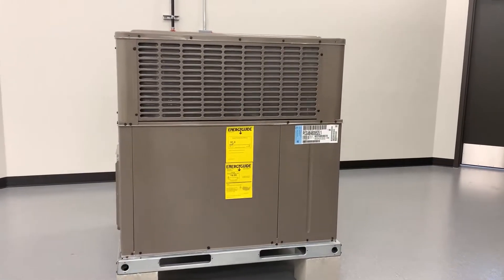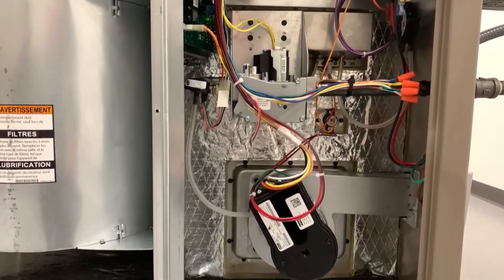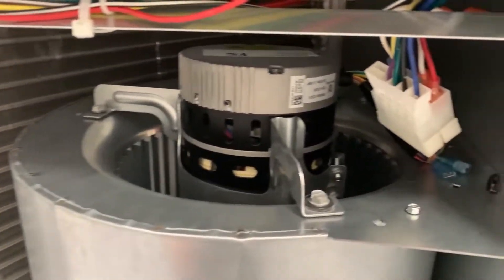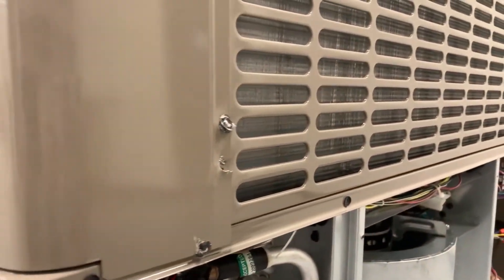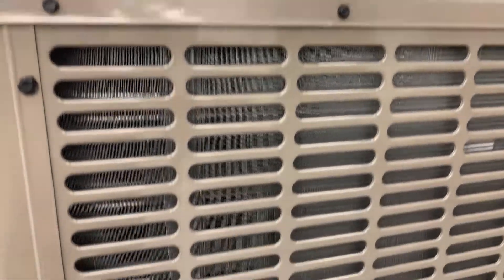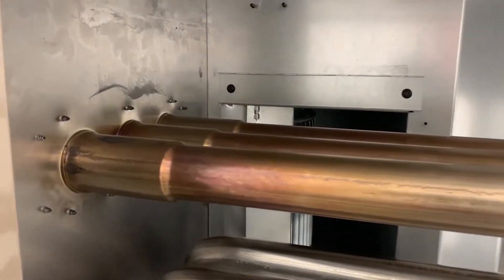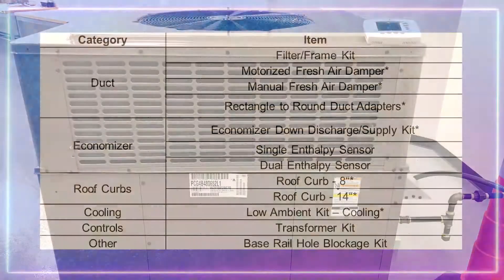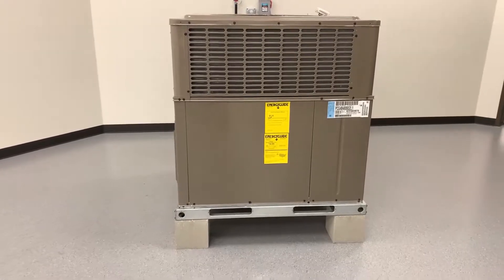Ultra Low NOx Residential Package Unit Intro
This gas/electric RTU meets the Spet 30th 2021 SCAQMD Ultra Low Nox requirements